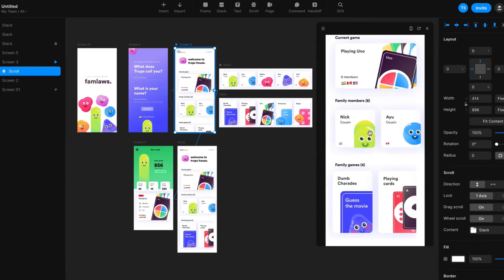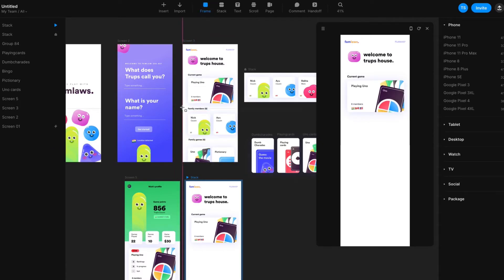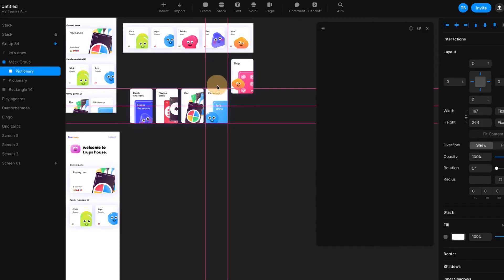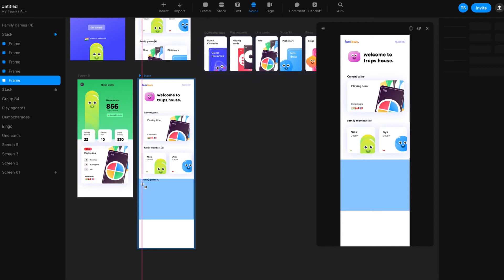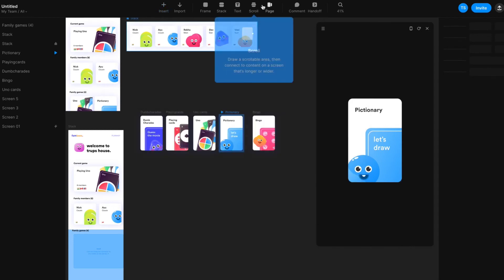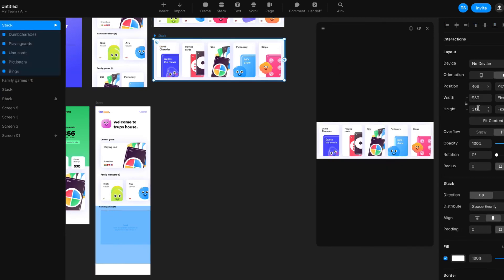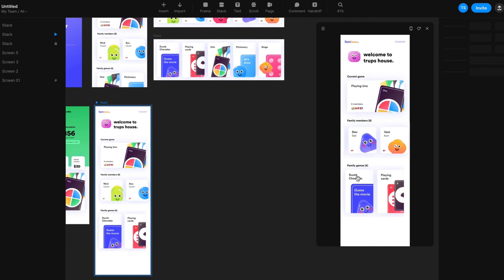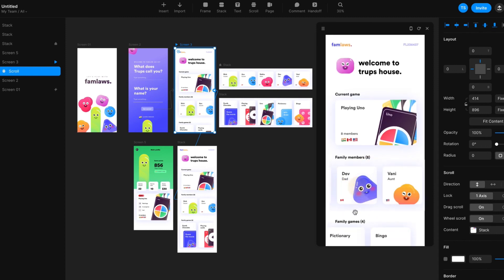Add HORIZONTAL + VERTICAL SCROLL in home page | How to prototype in Framer Web Free - Episode 5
Learning framer web - New tutorial - Episode 5
Adding inbuilt scroll interaction for the horizontal and vertical swipe in the home page in less than 6 mins in Framer web!

Framer web has a huge inbuilt interactive library, components that are easy to plugin and create seamless interactions!!

In today's tutorial, we are going to create a horizontal scroll as well as a vertical scroll, which is similar to carousels, cards in the horizontal stack which facilitate the users to see beyond what's just shown on the screen. More options! More cards! More carousels! More options!

Adding infinite scroll to the pages is possible!!!

It makes the user feel that the app is much more alive rather than feeling its a just dummy mock! Let's add life to your designs!

Check out the video and let me know your feedback in the comments!

These are mini tuts series to start prototyping app in Framer Web, I am designing a Casual Game App. Exploring interaction in the framer app, so that I can share a fully developed prototype and get it tested!

👉🏻 Learn to design and prototype a game app in Framer web - Watch this series - Watch this series

👩🏻‍💻 About me
I am Trupti Shirodkar, a product designer. I love shaping ideas into products. If you have an idea, I will build it for you! Based in Toronto Canada. When I am not product designing, I am building my community on Instagram which is around 80,000!

I am super active on Instagram you can DM me,
I will reply you back as quickly as I can!